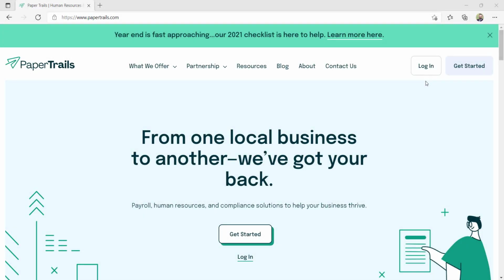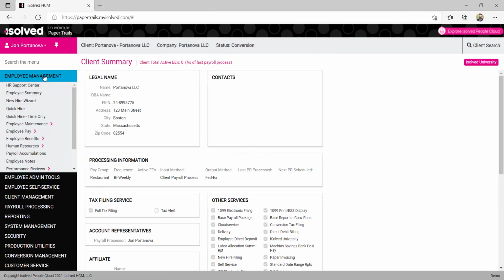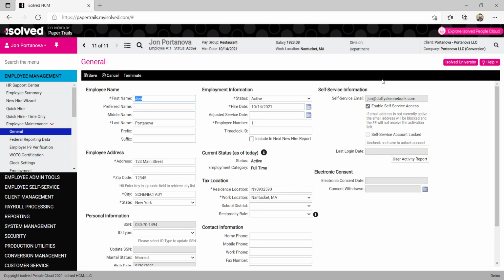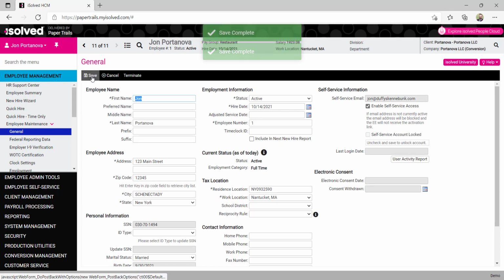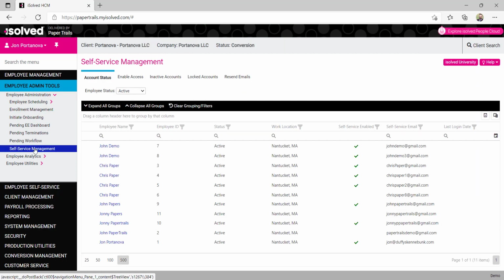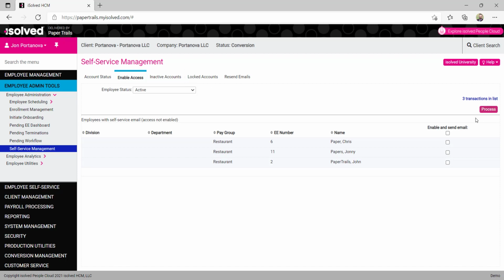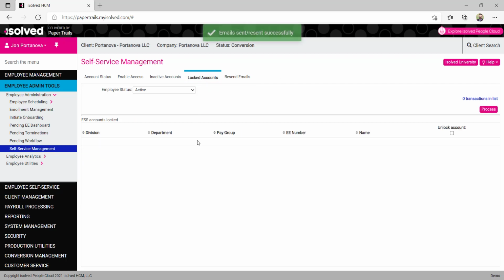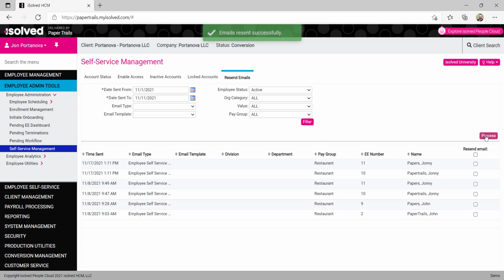Adding Your Employees to Self Service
How to make sure your employees have access to the self service portal.